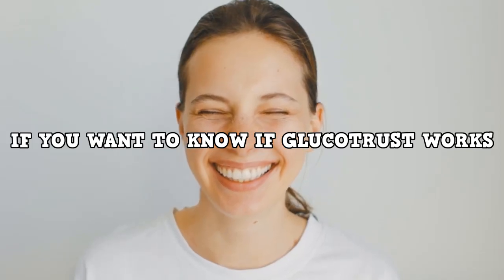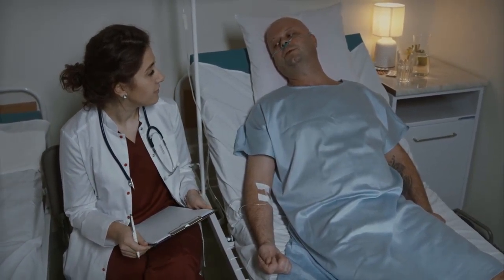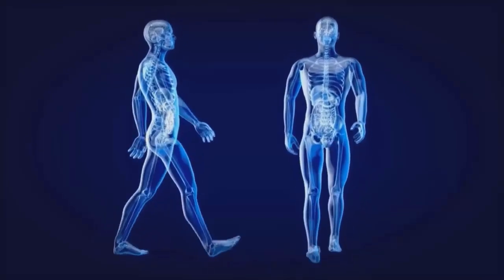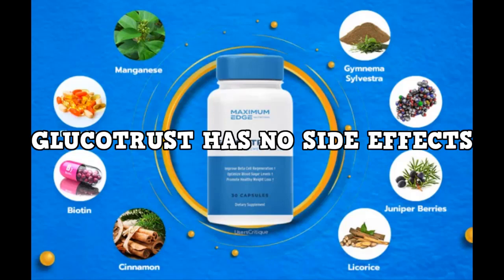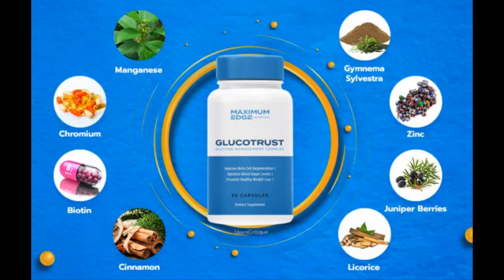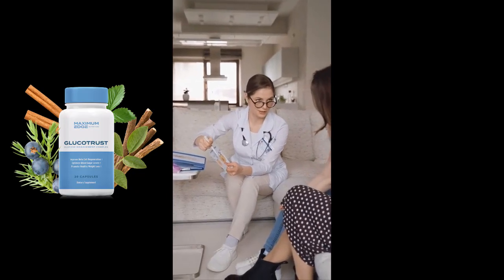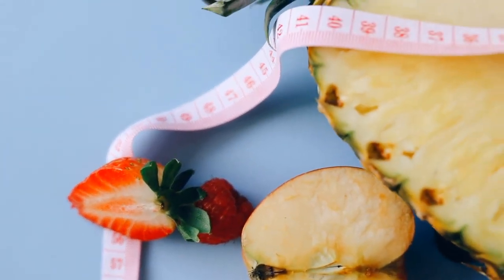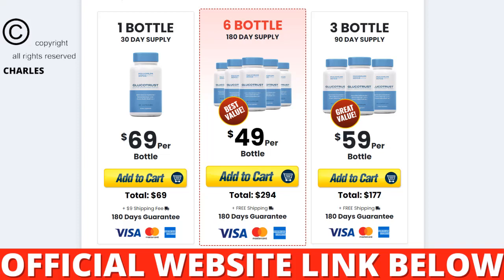GLUCOTRUST - GLUCOTRUST REVIEWS ((BEWARE!)) Glucotrust Review - Glucotrust Supplement - Gluco Trust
GLUCOTRUST - GLUCOTRUST REVIEW ((BEWARE!)) Glucotrust Reviews - Glucotrust Supplement - Gluco Trust

If You Want to Know if Glucotrust Works
In this Glucotrust review I will give you all the information about this supplement that has been very successful.

✅Glucotrust Review
Hi, my name is Sophia and the first thing you need to know about Glucotrust is: be careful where you go to buy Glucotrust, because Glucotrust is only sold on the official website.

✅Glucotrust Supplement
Glucotrust is a powerful supplement that is effective in supporting blood sugar and energy help throughout the day. Thousands of people enjoy taking Glucotrust every day with great results, Once your body adapts to the ingredients, you will notice less hunger, more energy and better blood sugar readings.

Glucotrust is only sold on the official website.
To help you, I have left the link to the official website below in the description of this video.

✅Wat is Glucotrust
After much laboratory testing, researchers have identified that there is a natural formula with concentrated ingredients that promotes healthy blood sugar levels, while providing other health benefits such as: promoting healthy blood flow and circulation, reducing sugar and
junk food cravings, and supporting deep, rejuvenating sleep.

✅Formula with Concentrated Ingredients
Glucotrust works and you can trust this product, there are many people with great results with Glucotrust and you can also get results. However, you have to keep in mind that every body reacts in a unique way. This is a bit obvious, but I tell you this so you can be realistic about your treatment and your expectations.

In order for Glucotrust to work, you have to take the treatment seriously.
You have to take it every day, take 1 capsule a day with half a glass of water, or else you won&#39;t see great results and you will really get a little frustrated.
Glucotrust has no Side Effects It is also important for you to know that Glucotrust has no side effects, since it is natural.

This Ingredient Supports Your Metabolism
Glucotrust Supplement has in its composition: Gymnema sylvestra, Biotin, Chromium, Manganese, Licorice Root, Cinnamon, Zinc, Juniper Berry

✅Glucotrust Formula
Glucotrust has a unique and innovative formula, tested and approved.

✅Care Which Website
Be careful where you buy Glucotrust website, because Gluc Trust Original is only sold on the manufacturer&#39;s official website.
That&#39;s why I wanted to record Glucotrust honest review

✅Is Glucotrust delivered worldwide?
Glucotrust is delivered to only a few countries, such as the United States, Canada, Australia, United Kingdom, New Zealand and Ireland.

00:00 If You Want to Know if Glucotrust Works
00:05 Glucotrust Review
00:09 Glucotrust Supplement
00:25 The Official website Below
00:29 What is Glucotrust
00:40 Formula With Concentrated Ingredients
01:22 Guarantee
01:35 How to use it
01:54 Glucotrust has no side effects
02:43 This Ingredient Supports your Metabolism
03:28 The Glucotrust Formula
03:53 Care Which Website

Tags Extra: glucotrust,glucotrust review,glucotrust supplement,glucotrust reviews,glucotrust
customer reviews,glucotrust honest review,glucotrust pills,glucotrust real review,glucotrust
side effects,glucotrust official website,glucotrust supplement review,glucotrust supplement
reviews,glucotrust capsule,review of glucotrust,glucotrust price,glucotrust ingredients,does
glucotrust it work,the glucotrust review,blood sugar glucotrust review,gluco trust,gluco trust
review,glucotrust weight loss,gluco trust reviews,gluco trust honest review,gluco trust blood
sugar

GLUCOTRUST - GLUCOTRUST REVIEW 2022 ((BEWARE!)) Gluco trust Reviews - Gluco trust Review - Gluco Trust